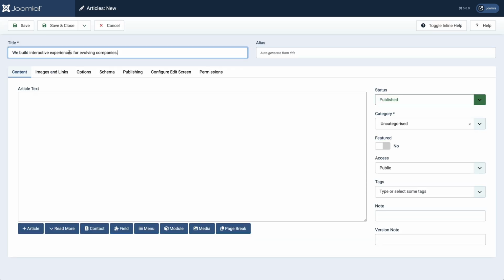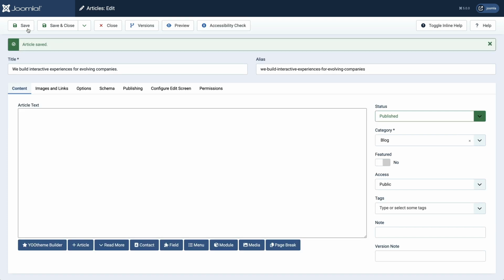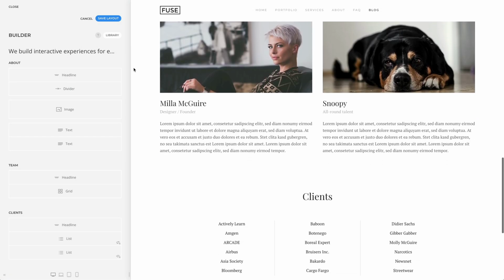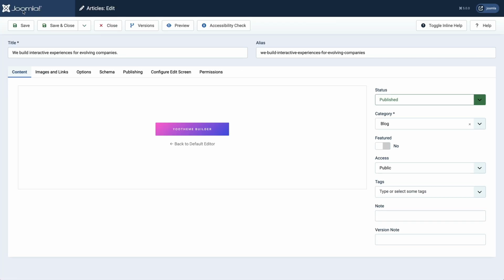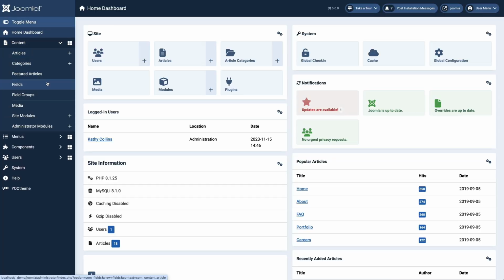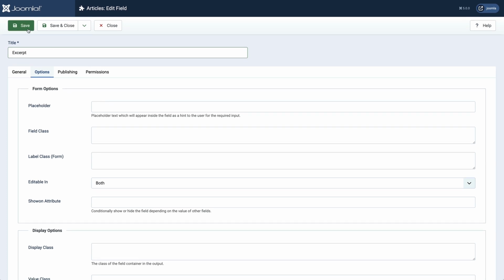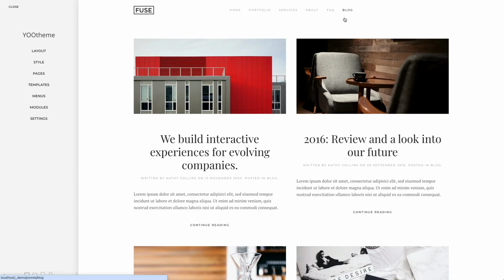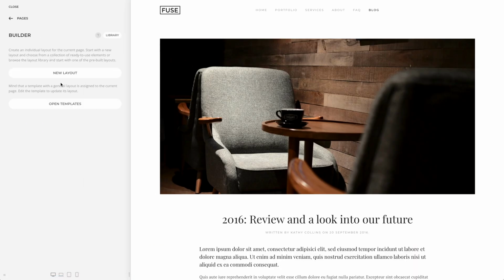Creating Individual Post Layouts | YOOtheme Documentation (Joomla)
Using the YOOtheme Pro page builder for individual posts works the same as for pages. The individual layout will be loaded instead of the post template.

Compared to pages, posts are also rendered on category pages and other parts of your website. If a post is designed individually with the page builder, these pages will render the whole post content with simple markup. This is why the post excerpt field should be rendered instead. Read more about it in the dynamic content documentation if the template is created with the page builder, and the blog and post documentation if the default template file is used.